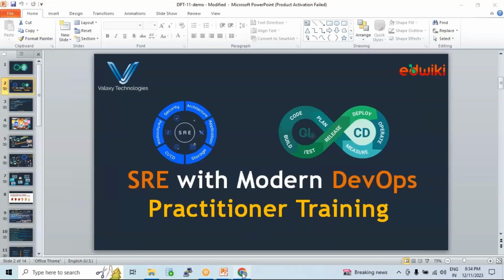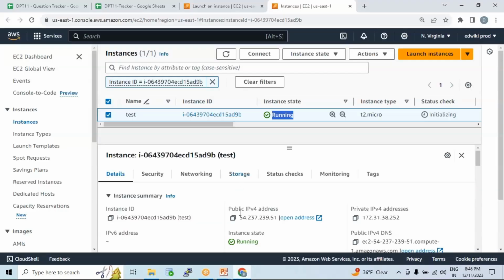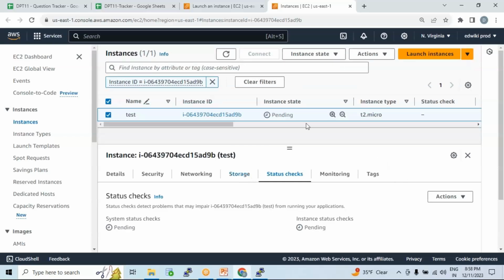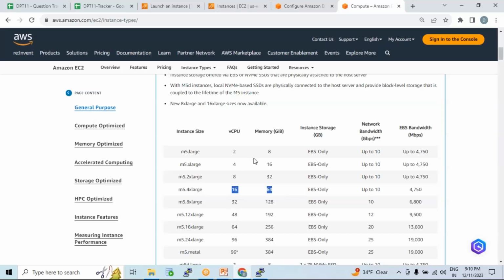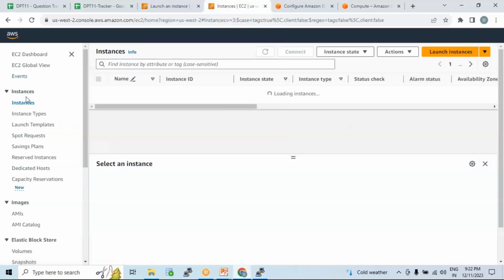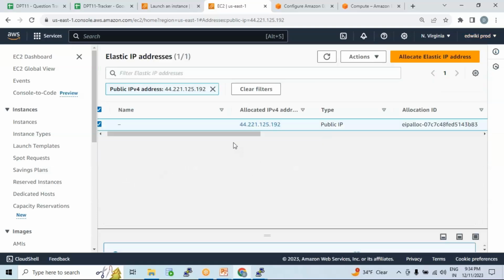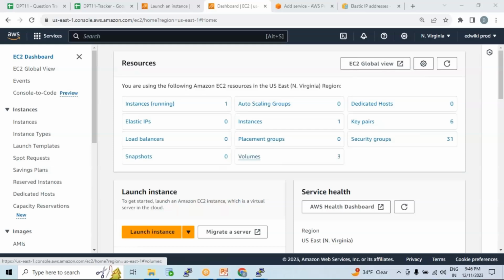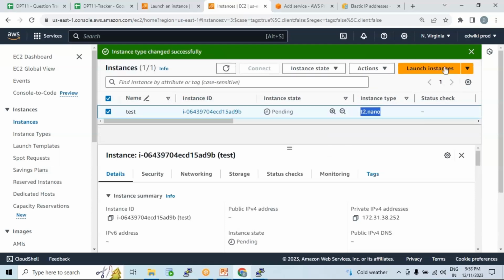AWS & DevOps Practitioner Training: 04 - AWS EC2 Basics